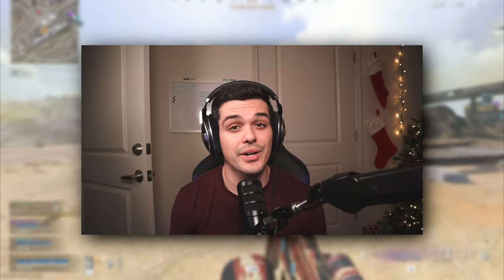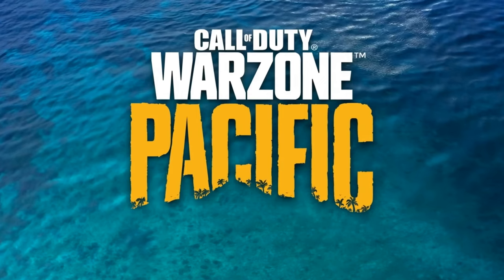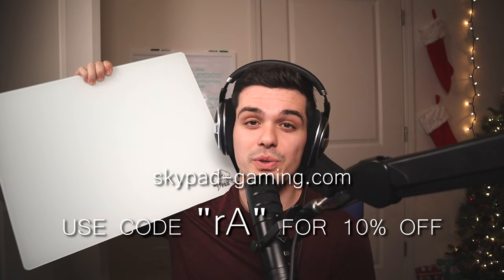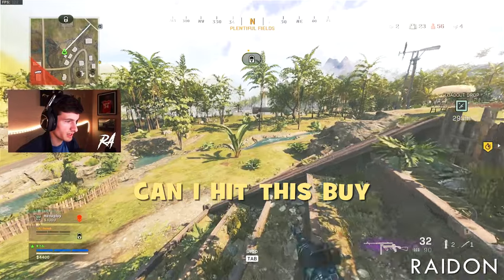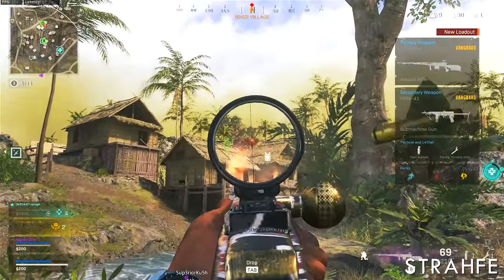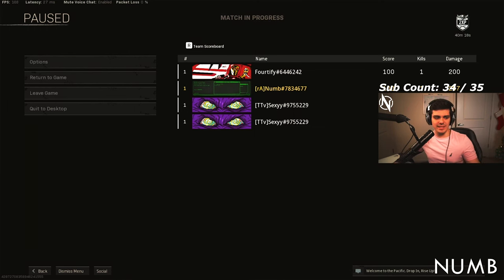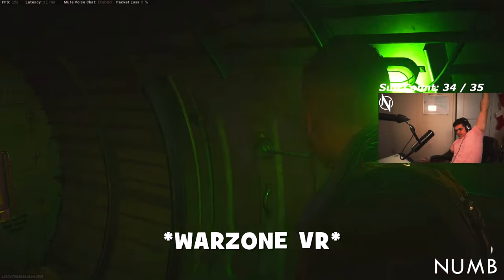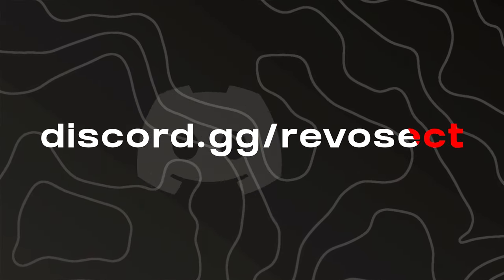Warzone Pacific, but we use KEYBOARD AND MOUSE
In this video, we were finally able to play on the new map "caldera" which is a far more organic and open map. Rocks are a bit weird, as well as going up to peak is not what you'd expect. Like the video so we can fix loadouts lol thanks.

Editor:
Round of applause for this insane edit dash did, go give him a follow!

Players:
@strahfe congrats on 200k to this big man :D

warzone keyboard and mouse,
wz keyboard and mouse,
wz caldera pc,
wz caldera,
wz pacific pc,
wz pacific settings,
caldera settings,
warzone mouse cam,
warzone revosect,
warzone best aim,
warzone best players,
warzone aiming,
warzone training,
wz tracking,
wz flicks,
wz squad wipes,
wz strahfe,
rebirth island strahfe,
cxrobin wz,
yuraah warzone,
rA warzone,
revosect,